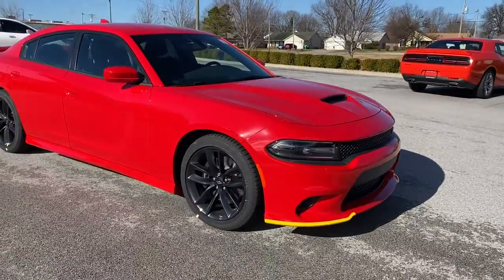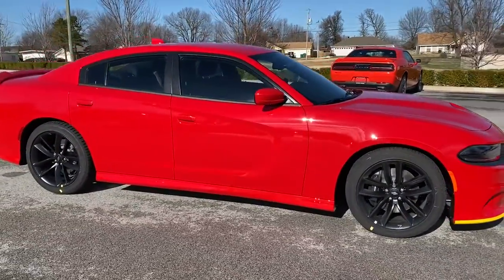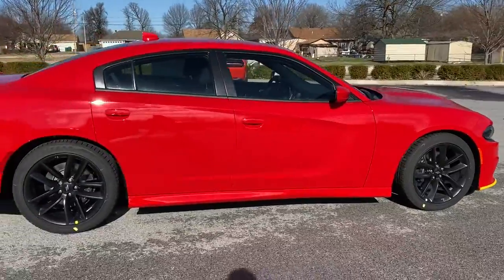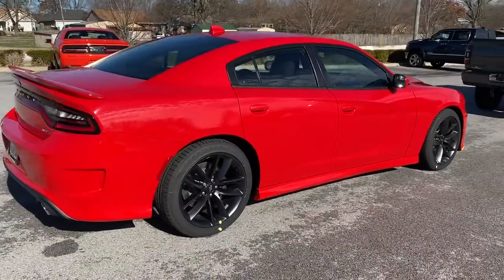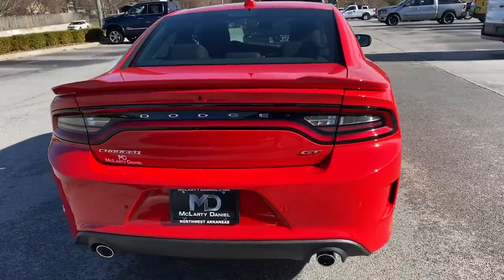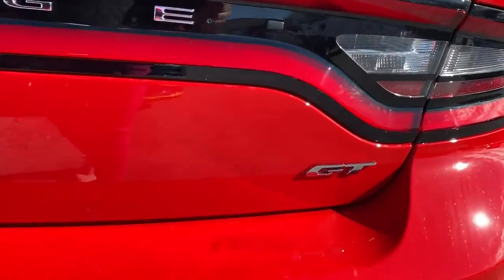2021 Dodge Charger Springdale, Fayetteville, Rogers, Bentonville, AR MH673245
Torred Clearcoat New 2021 Dodge Charger available in Springdale, Arkansas. Servicing the Fayetteville, Rogers, Bentonville, AR area.

Torred Clearcoat 2021 Dodge Charger GT RWD 8-Speed Automatic 3.6L V6 24V VVT Black Cloth.brbrRecent Arrival! 19/30 City/Highway MPGbrbrbrAll Internet Prices include maximum stack of manufacturer incentives available, including owner loyalty and subprime finance cash. Most incentives stacks include incentives that require financing. WAC as necessary. APR specials not eligible with internet pricing. McLarty Daniel Advantage and dealer accessories not included. Preowned offers are time limited and first-come first-serve; see dealer for details. McLarty Daniel Price on pre-owned vehicles requires vehicle financing through the dealership. Tax, tag & title not included and must be paid by purchaser. Listed pricing does not include dealer adds. Price includes: $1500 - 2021 National Retail Consumer Cash 21CM1. Exp. 01/03/2022 $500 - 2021 Returning Lessee 38CMB3 (EP Eligible). Exp. 01/03/2022